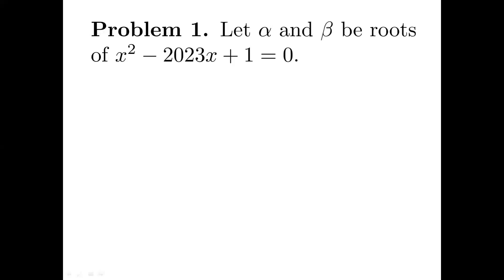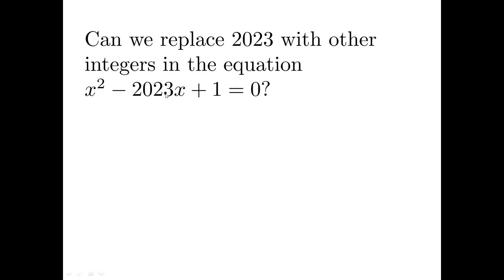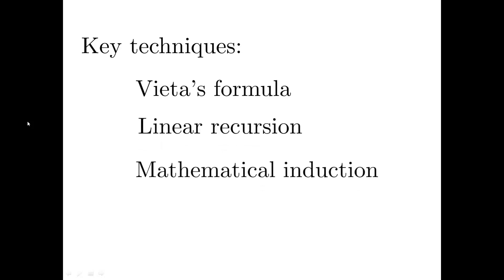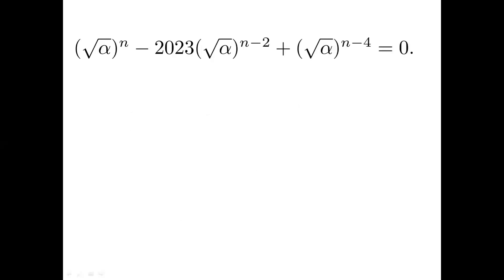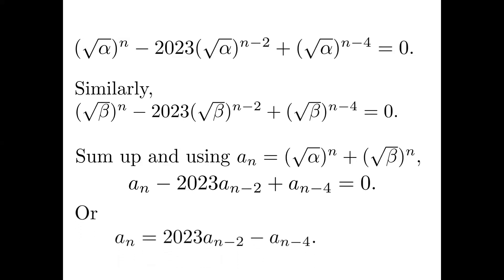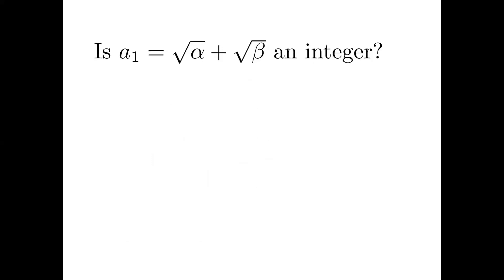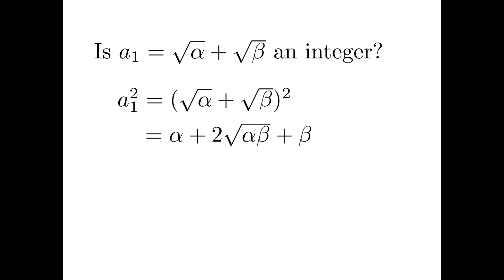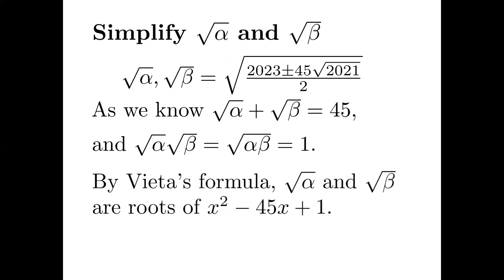Vieta's formula, linear recursion, mathematical induction, and 2023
In this video, a sequence of real numbers is defined by nested square roots. However, the sequence consists of only integers.
The key techniques in the discussion include Vieta's formula, linear recursion sequence, mathematical induction, and a surprising "property" of the number  2023!